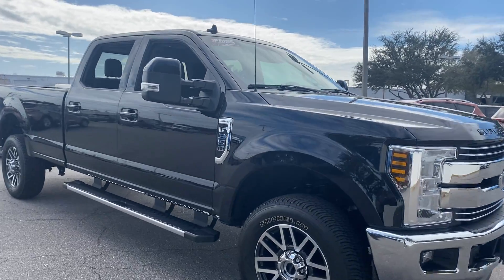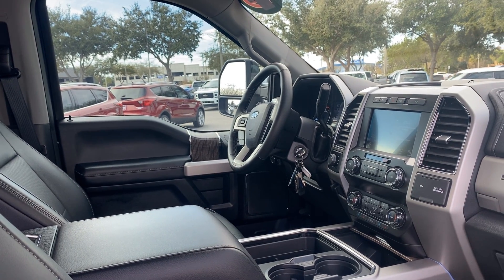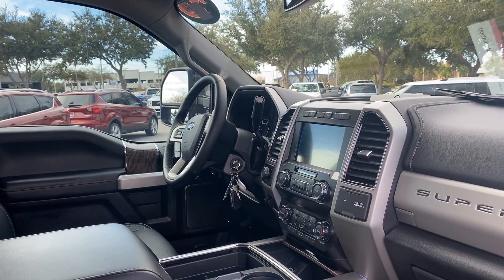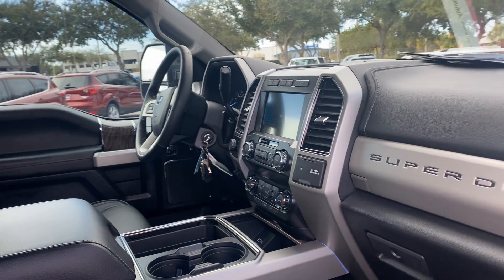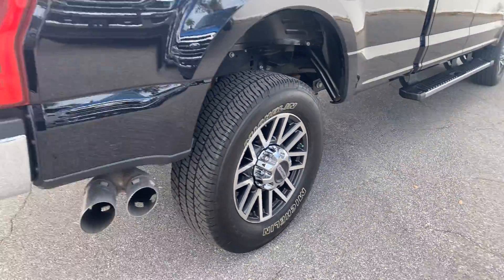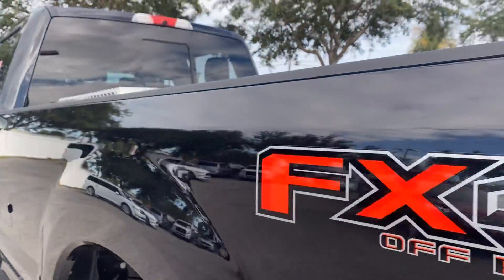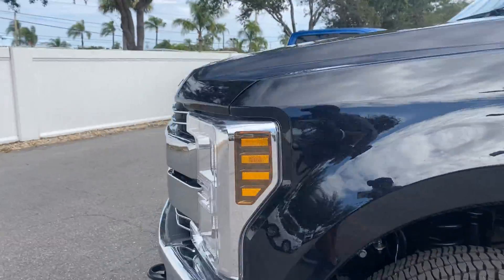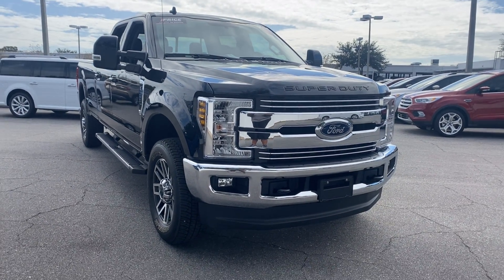2019 Ford F-350 Lariat Super Duty Crew Cab 4x4 6.7 Powerstroke